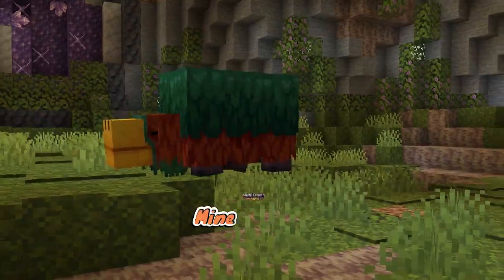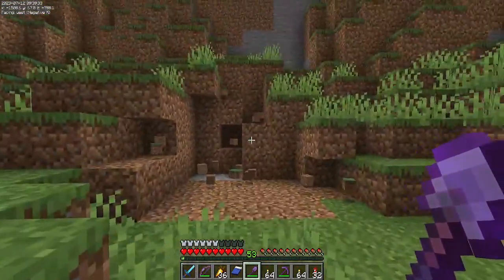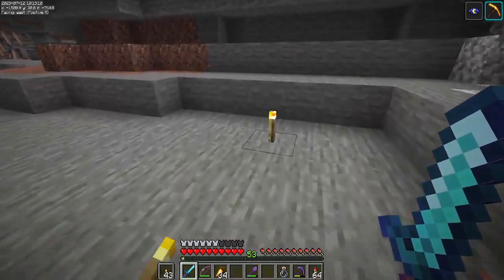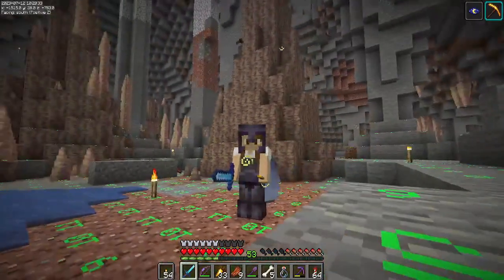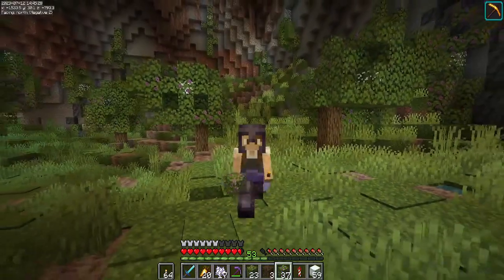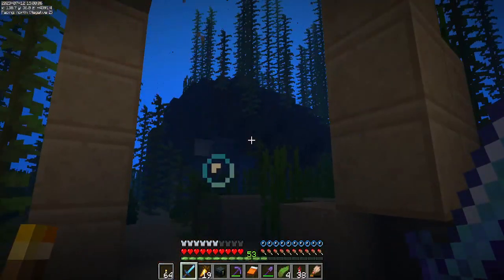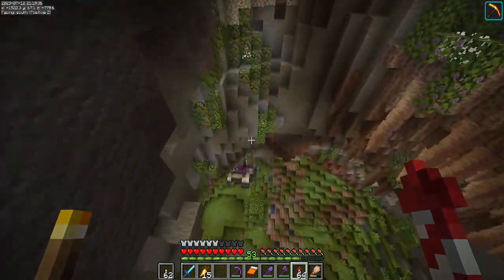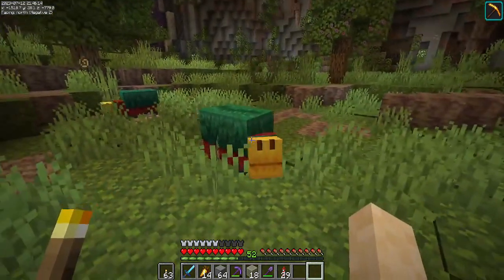Crafting The Ultimate Minecraft Sniffer Biome | Minecraft 1.20 Survival Let's Play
In today's video, we're building up a custom biome for our Minecraft sniffer friends.  Minecraft 1.20 has been out awhile and so many others are creating homes for their Minecraft sniffers and camels and I'm feeling sad and left out. But by the end of this video my new Minecraft sniffer friends make me feel happy as they enjoy their custom biome.